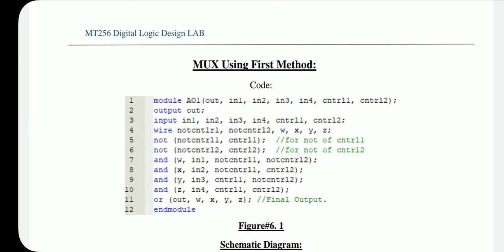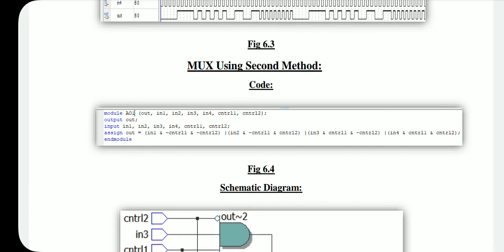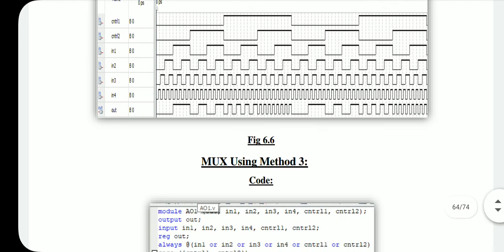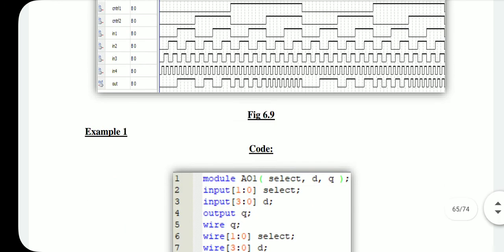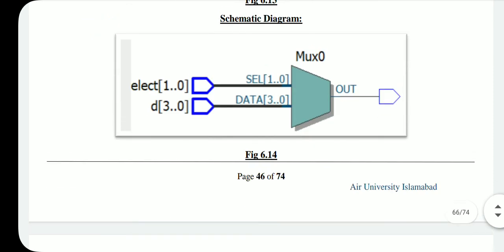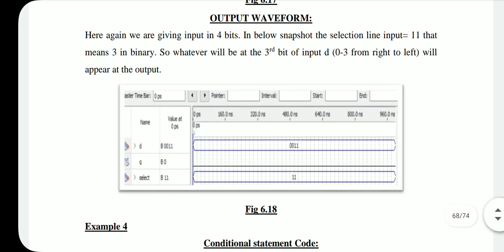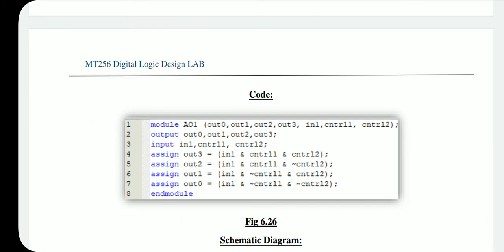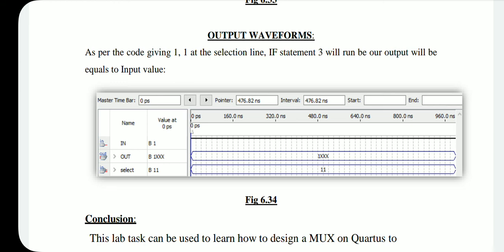Implementation of Multiplexer using different ways on Quartus | 191022 | Saud Hussain